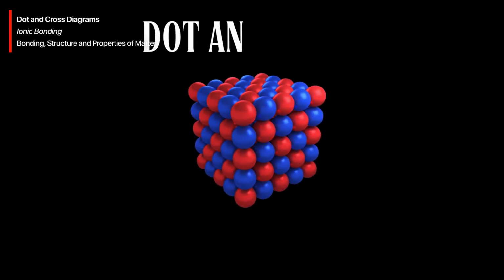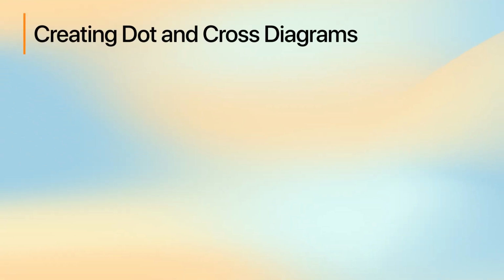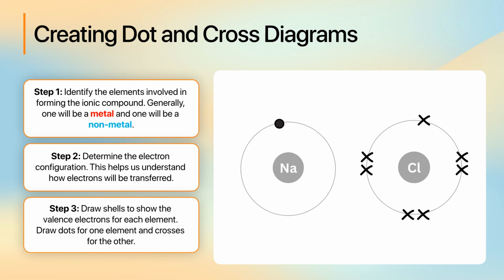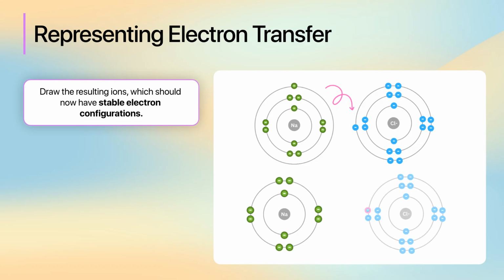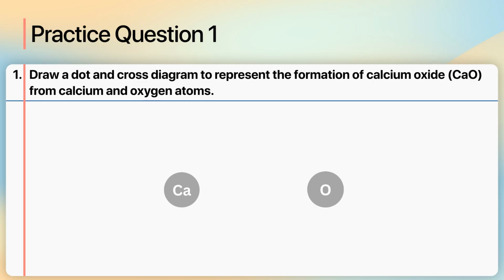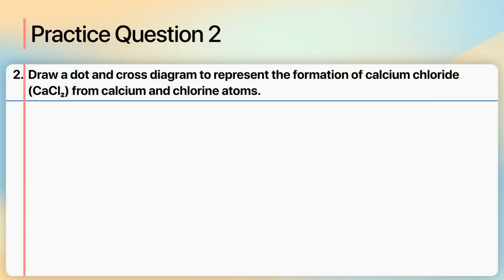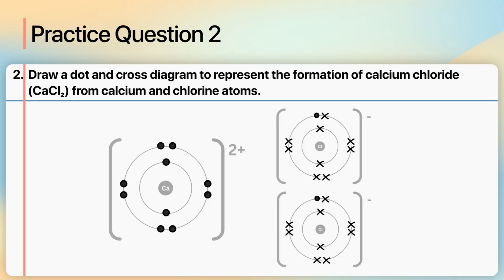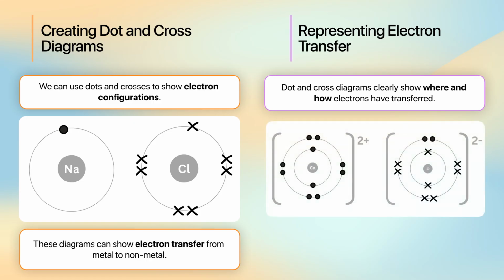Dot and Cross Diagrams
Welcome to our comprehensive lesson on constructing Dot and Cross Diagrams! In this video, we'll guide you through the process of creating these diagrams to represent electron transfer during the formation of ionic compounds. This lesson will help you visualise how electrons move between atoms, forming ionic bonds that lead to stable compounds.

📚 In this lesson, you will learn:

- How to create Dot and Cross Diagrams to show electron transfer between atoms for ionic bonding.
- How to identify the elements involved in forming an ionic compound, including distinguishing between metals and non-metals.
- How to determine the valence electron counts for elements from their electron configurations.
- Step-by-step guide to illustrate electron transfer from metals to non-metals using Dot and Cross Diagrams.
- How to represent the resulting ions with charges after electron transfer.

✨ Key concepts covered:

- Understanding ionic bonds: Explore the process of electron transfer that results in the formation of ionic compounds, allowing atoms to achieve stable electron configurations.
- Visual representation: Learn to use dots for one element and crosses for the other, to clearly show how electrons are transferred.
- Constructing diagrams: Follow practical examples, such as forming sodium chloride, calcium oxide, and calcium chloride, breaking down each step of the diagramming process.
- Ion formation: Understand how the loss or gain of electrons leads to the creation of charged ions, with positive charges for cations and negative charges for anions.

By the end of this lesson, you’ll be able to confidently construct Dot and Cross Diagrams to represent electron transfer, enhancing your understanding of ionic bonding and its role in forming stable compounds.

🤔 Common Questions Answered:

- How do you draw Dot and Cross Diagrams?
- What are Dot and Cross Diagrams used for?
- How do you determine which elements lose or gain electrons in ionic bonding?
- How do you find the valence electrons of an element?
- What happens to the charges of elements after electron transfer in ionic bonding?
- How do metals and non-metals form ionic bonds?
- How do you represent ions in Dot and Cross Diagrams?
- How is electron transfer shown in sodium chloride formation?
- Why are brackets used in Dot and Cross Diagrams?
- How do you depict calcium oxide ionic bonding using Dot and Cross Diagrams?

Explore this foundational concept in GCSE Chemistry with us at Sophos Education. Let's make understanding chemical bonding simple and visual!